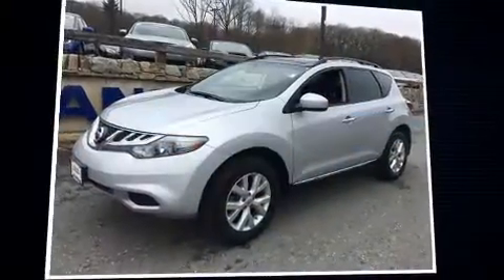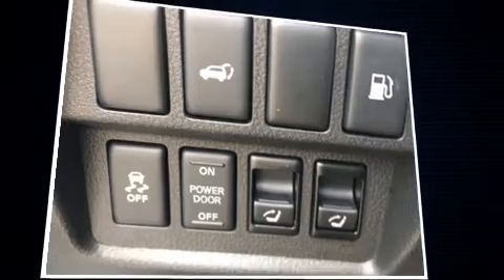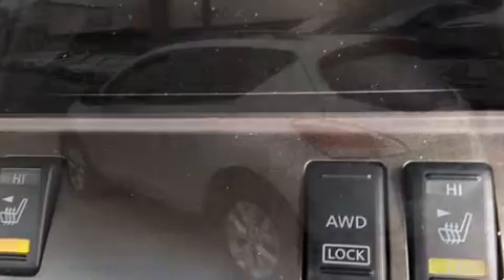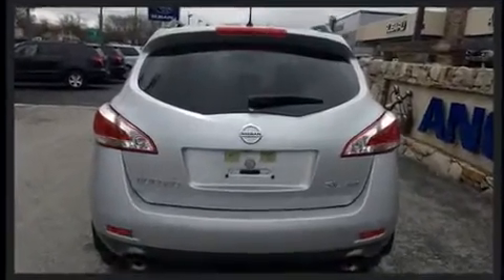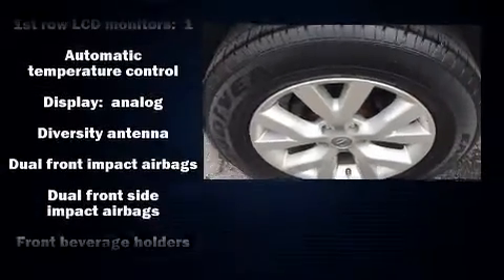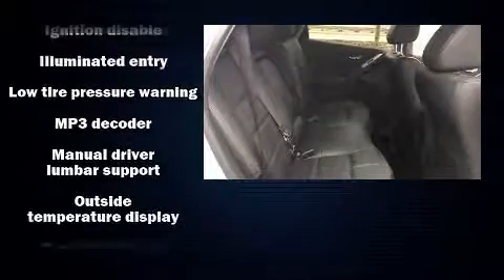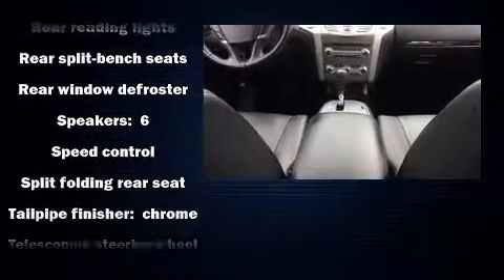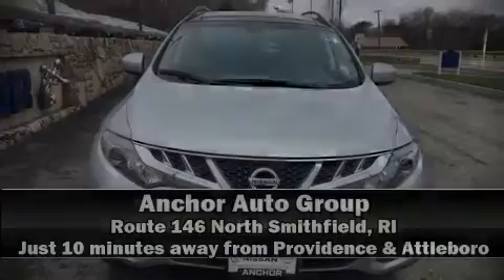2014 Nissan Murano SL AWD in North Smithfield, RI 02896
Anchor Nissan
1041 Eddie Dowling Highway

Treat yourself to a test drive in the 2014 Nissan Murano. With just over 30,000 miles on the odometer, this 4 door sport utility vehicle prioritizes comfort, safety and convenience. Under the hood you'll find a 6 cylinder engine with more than 250 horsepower, and for added security, dynamic Stability Control supplements the drivetrain. All of the premium features expected of a Nissan are offered, including: 1-touch window functionality, front bucket seats, tilt and telescoping steering wheel, power windows, cruise control, an overhead console, and air conditioning. Premium sound drives 6 speakers, providing you and your passengers a sensational audio experience. Nissan ensures the safety and security of its passengers with equipment such as: head curtain airbags, front side impact airbags, traction control, brake assist, anti-whiplash front head restraints, ignition disabling, and 4 wheel disc brakes with ABS. Sophisticated all wheel drive technology maintains a firm grip on the road. You will have a pleasant shopping experience that is fun, informative, and never high pressured. Please don't hesitate to give us a call.